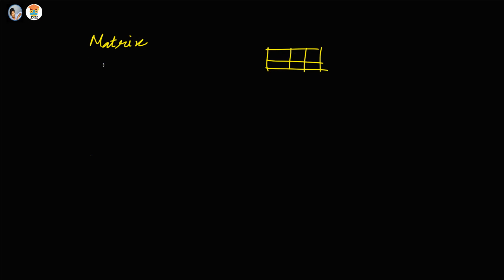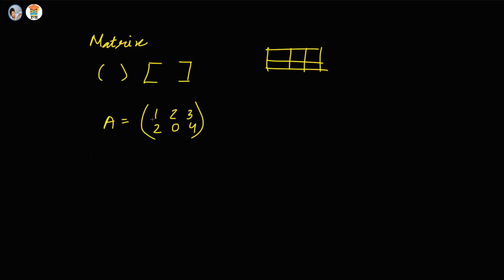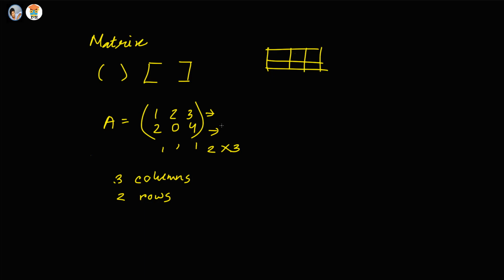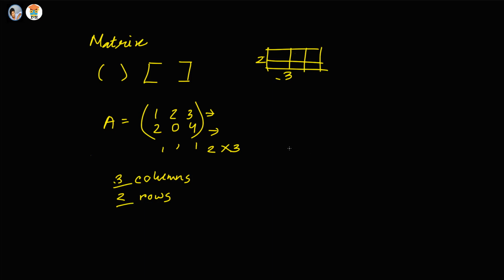ME1112001: Matrix- Row & Columns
This video is the first part of the tutorial videos those introduce basic matrix operations frequently used in textbooks on Economics. This video introduces the concepts of Rows and Columns of a Matrix.

Want to know about remaining tutorials; visit (all thanks to Google)